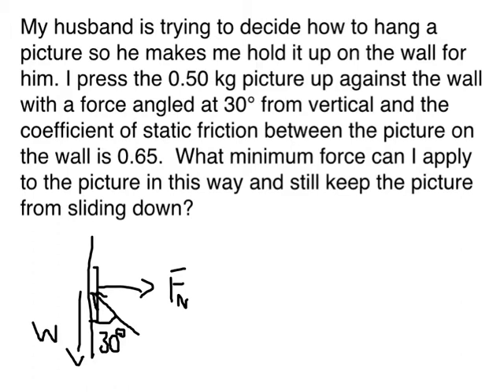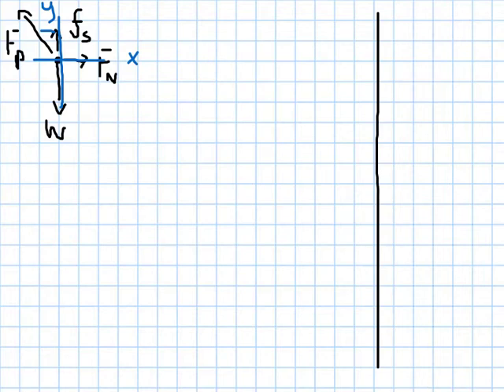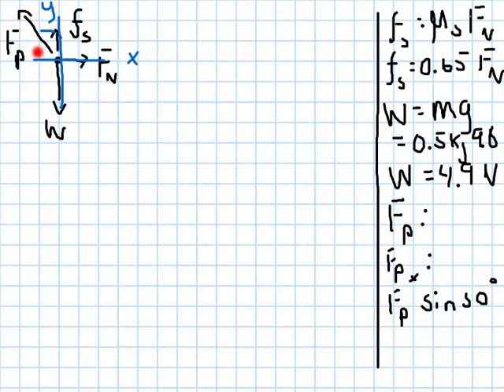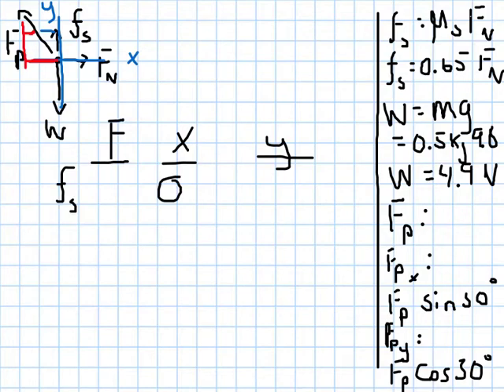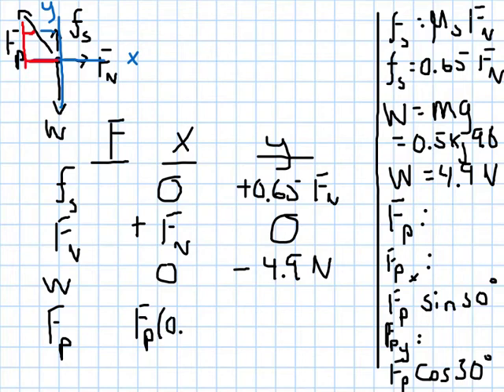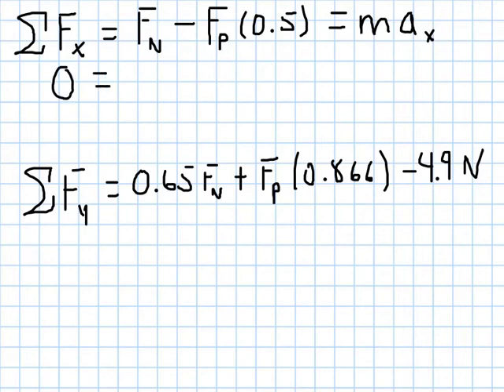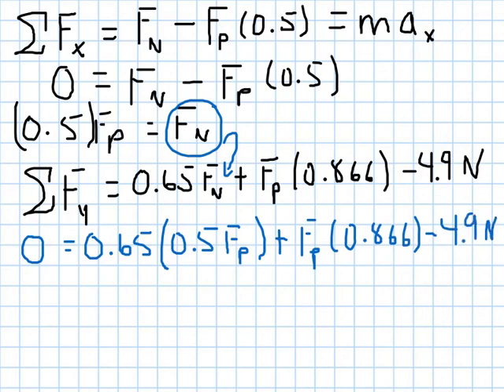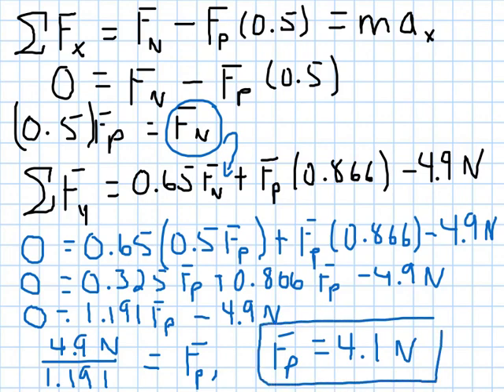Force Example: finding force to hold up a picture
Physics example problem of finding force when normal force is horizontal and friction points vertically.